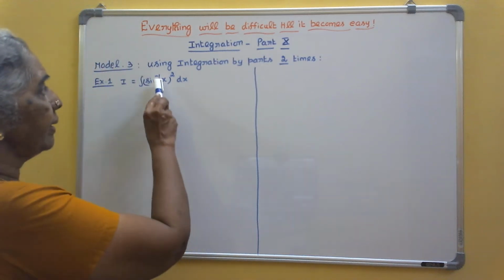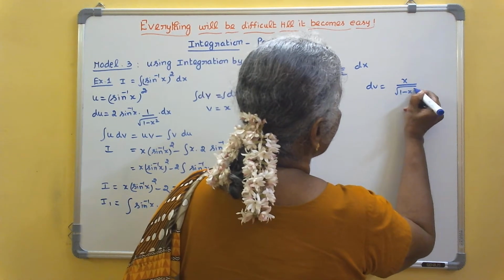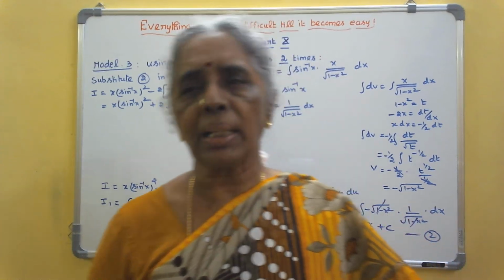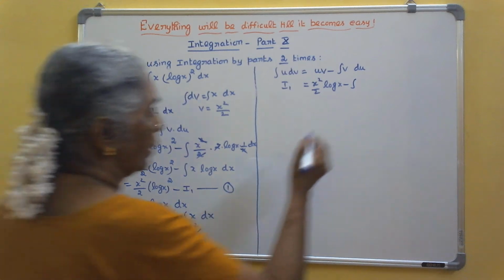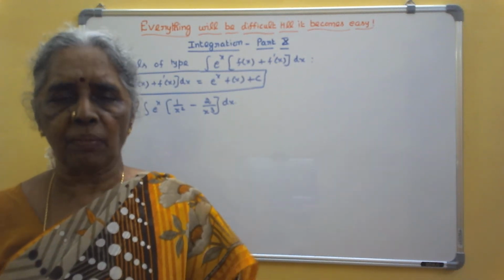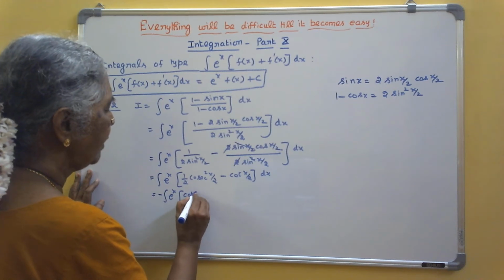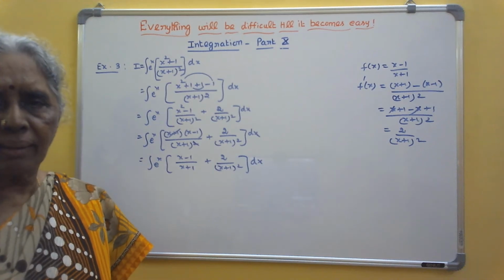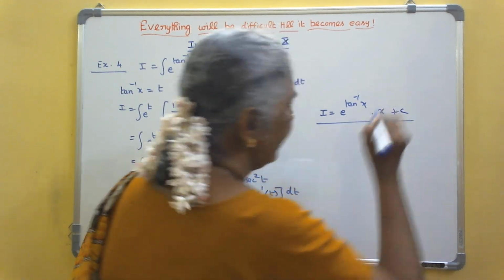CBSE XII -- TERM 2 -- INTEGRATION -- PART X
This Video is a continuation of Integration by parts. Another model in which the method of integration by parts is used 2 times and a new concept/ formula is explained with example sums.